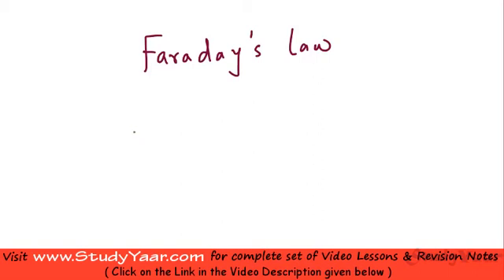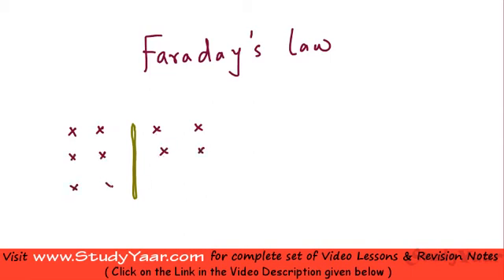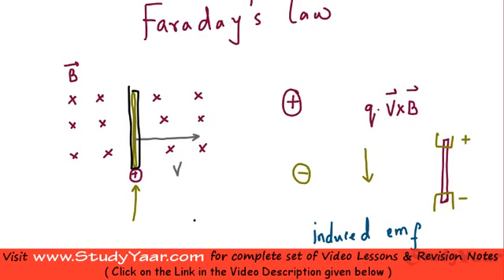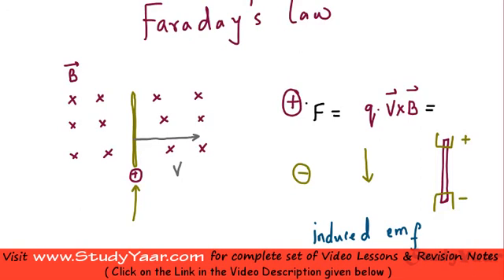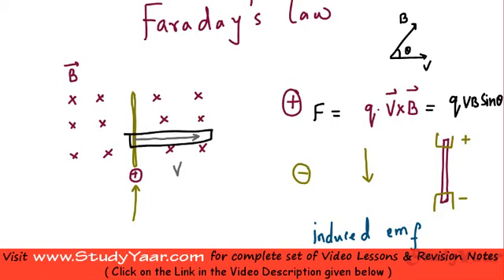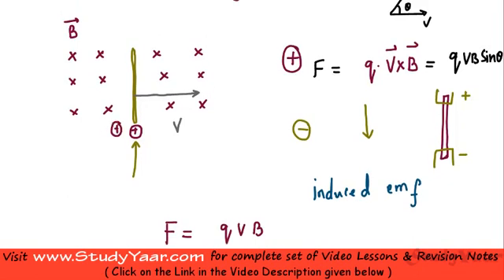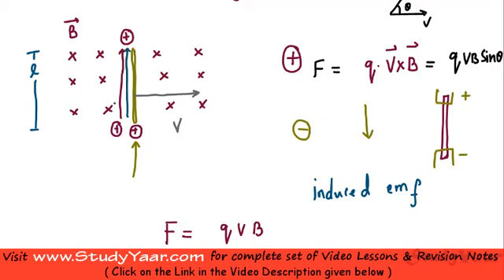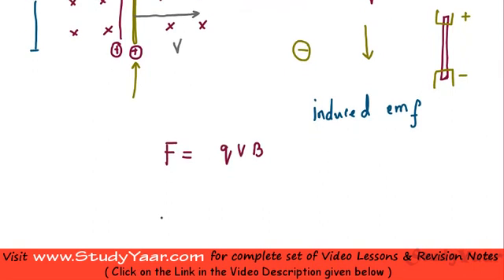Induced EMF - Faraday's Law, Lenz's Law & Eddy Currents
induced EMF on a moving Conductor , Faraday's Law, Lenz's Law - Direction of induced Current, Statically and Dynamically Induced EMF, Eddy Currents, Laminated Cores, Hysteresis Loss